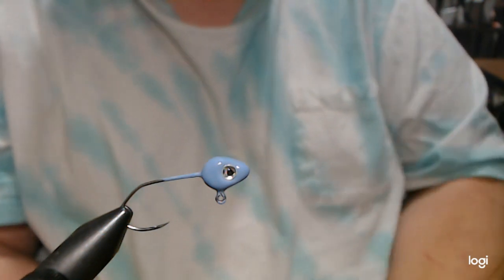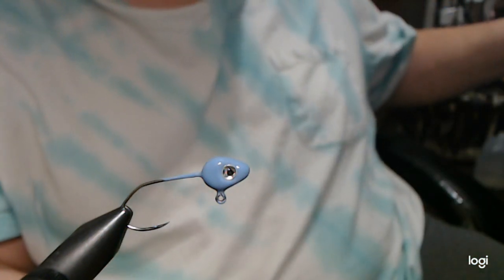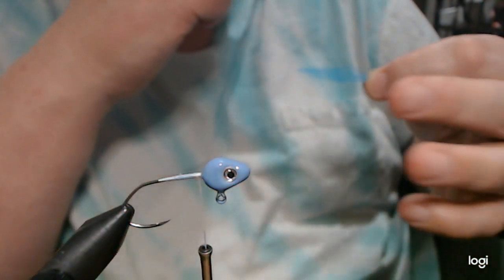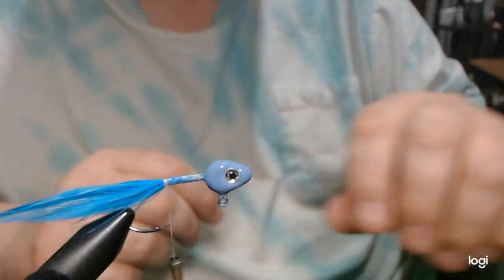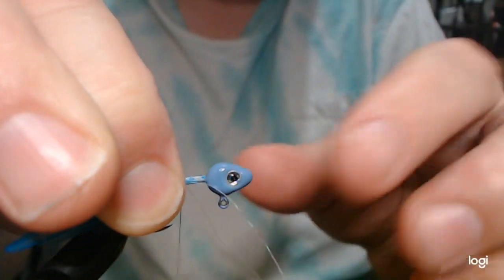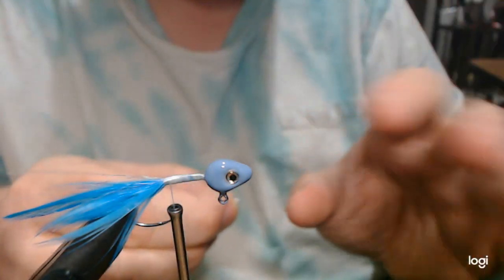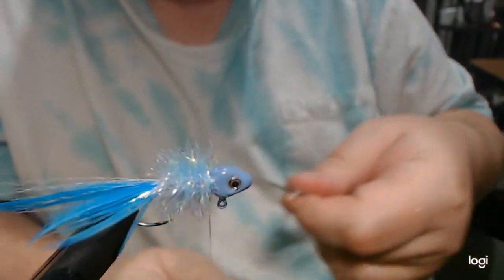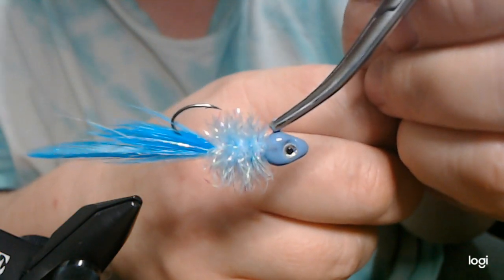Blue Minnow Crappie Jig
1/16oz minnow head jig with a size 4 Victory 11149 hook tied with hackle, flash, and chenille.